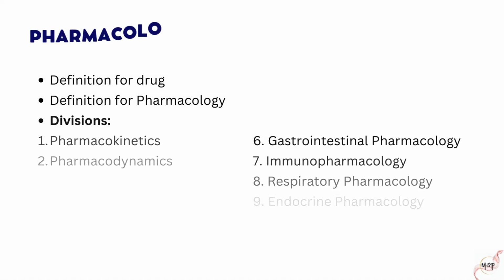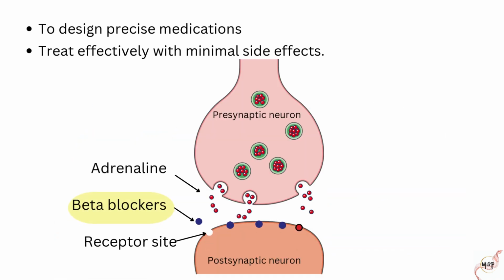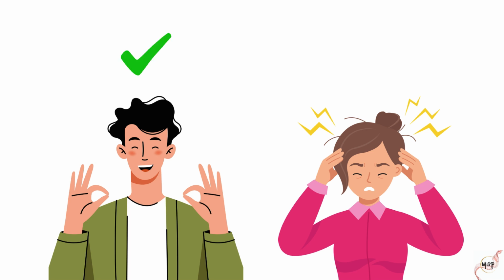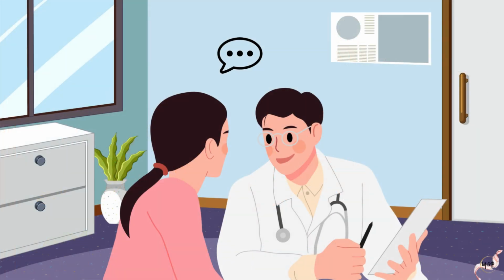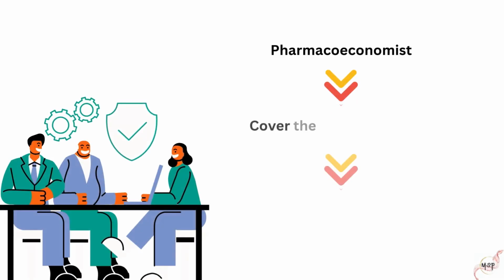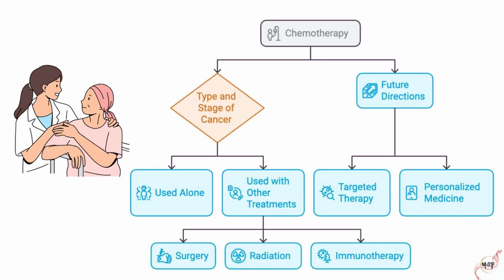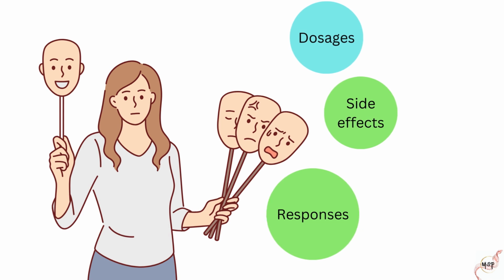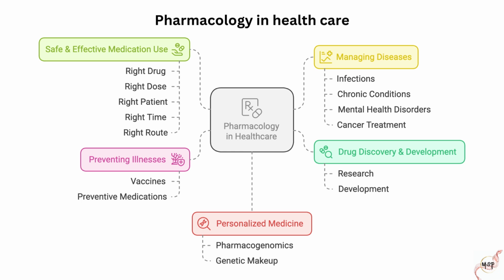#4 Pharmacology Divisions Part 2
Pharmacology Divisions # B Pharm # M Pharm # Medicine